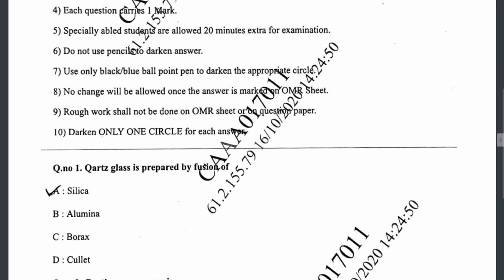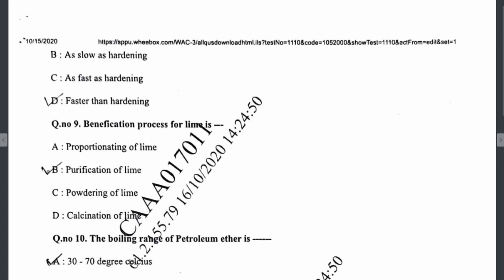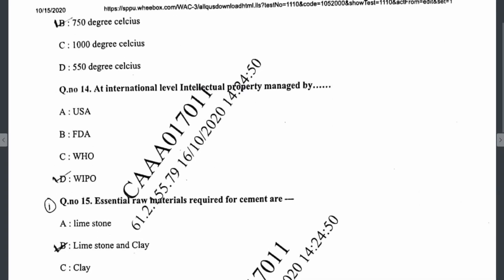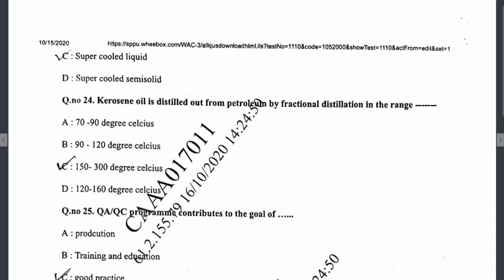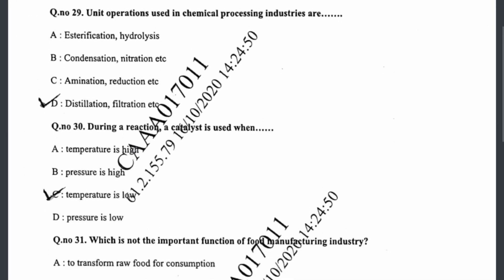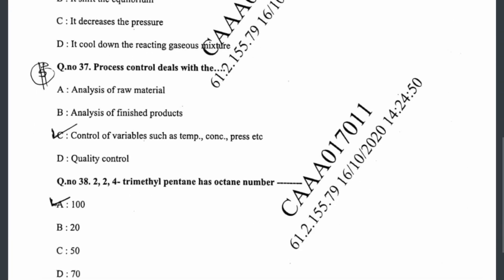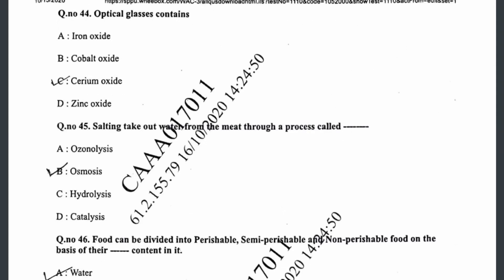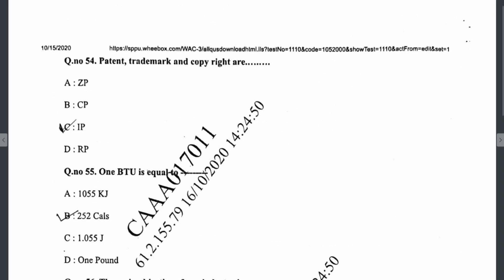MCQs | Previous Years Question Paper | SPPU | Industrial Chemistry | TYBSc Sem III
This question paper is of October 2020 exam. Solving previous years question paper helps students to understand the type of questions asked in the exam and helps in study.